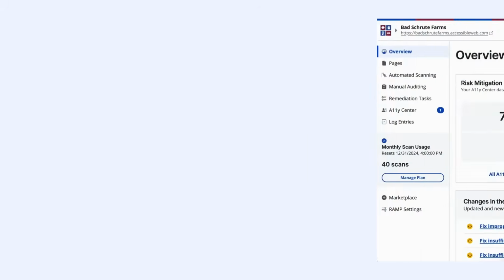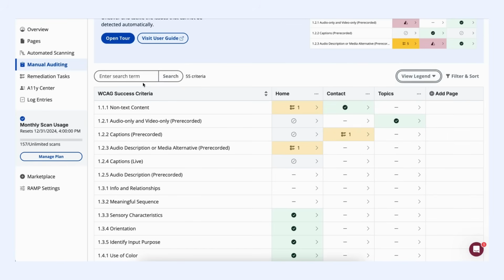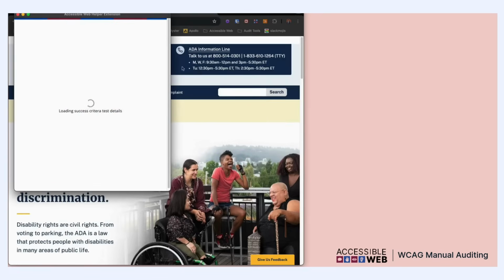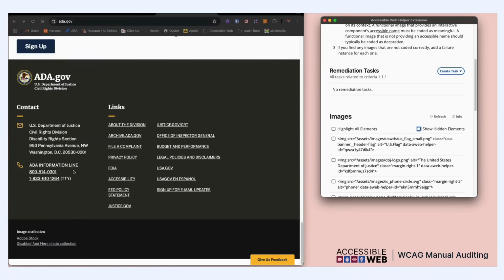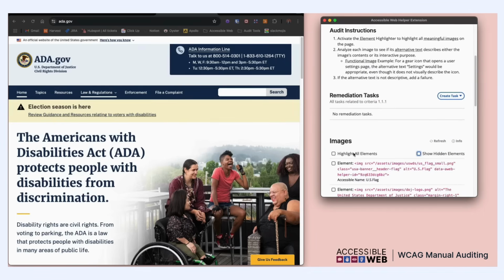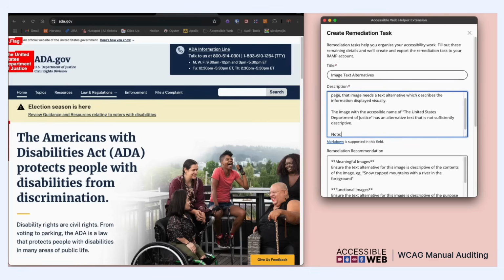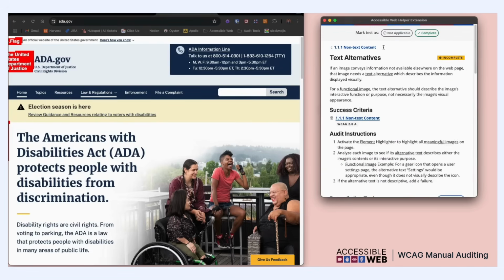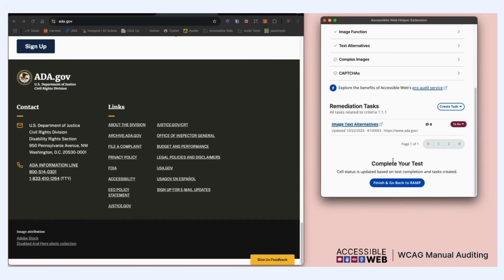Testing WCAG 1.1.1 Non-Text Content | WCAG Manual Auditing Tutorials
No automated tool replaces a manual audit. For example, a tool detects whether an image has alt text — but it cannot evaluate its accuracy.

Watch how to use the Accessible Web RAMP Audit Grid Checklist and Chrome Extension to audit for Web Content Accessibility Guidelines (WCAG) success criteria 1.1.1 Non-Text Content manually.

Many laws worldwide specify the WCAG 2.1 Level AA as the technical standard for compliance. Free 14 day trial

Chapters:
0:00 Intro
0:06 What you'll need
01:29 1.1.1 Tests
01:53 Automated Checks
02:14 Image Function
03:15 Text Alternatives
05:21 Complex Images
05:46 CAPTCHAs